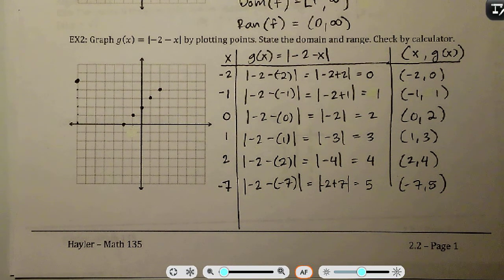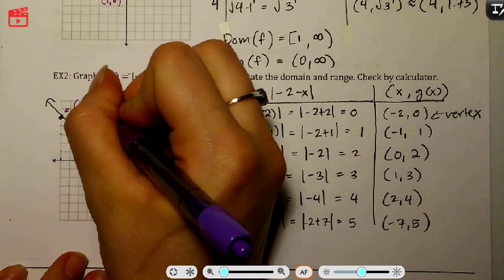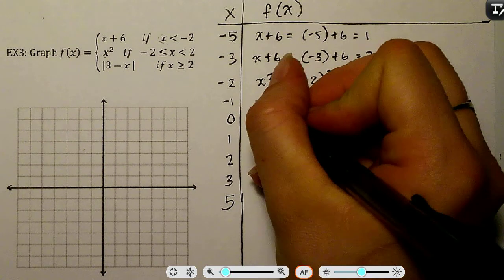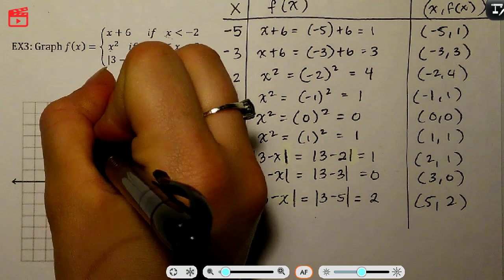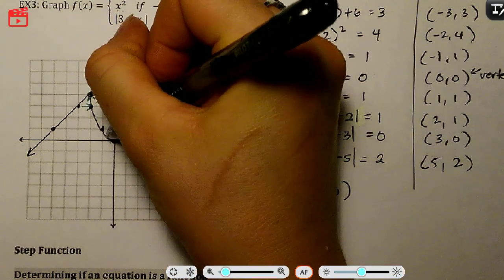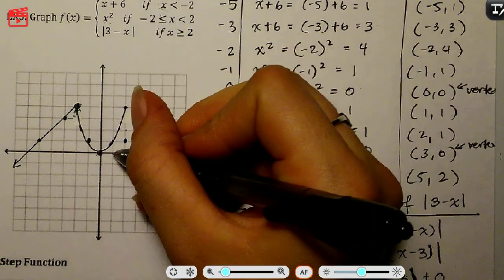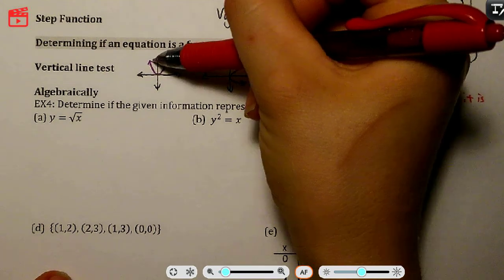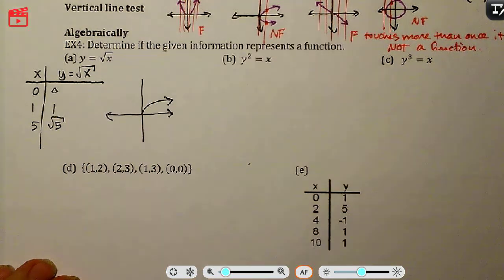Math 135: Graphs of Functions--Part 3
Based off of the book "PreCalculus: Mathematics for Calculus by Stewart, Redlin and Watson" This is the third part of section 2.2. There are 4 parts.